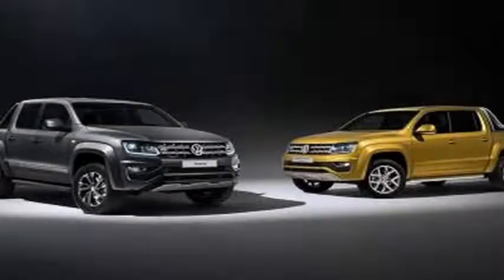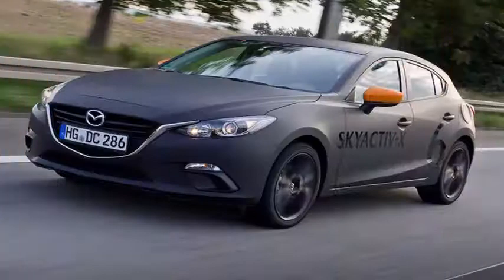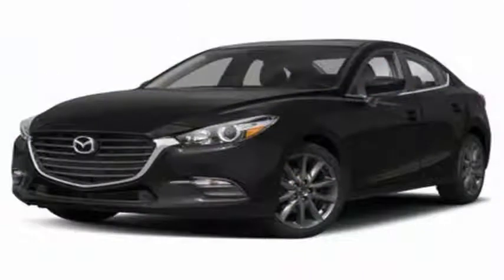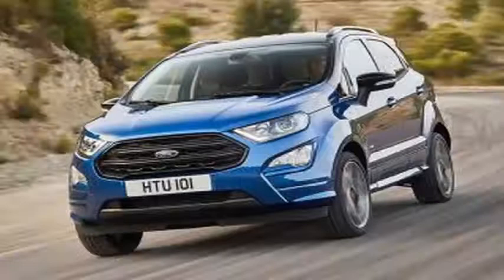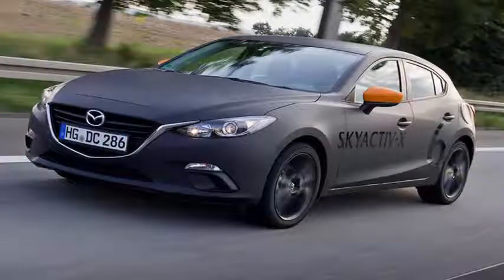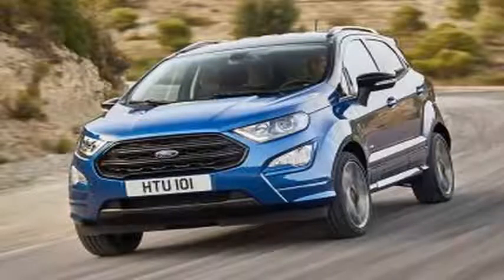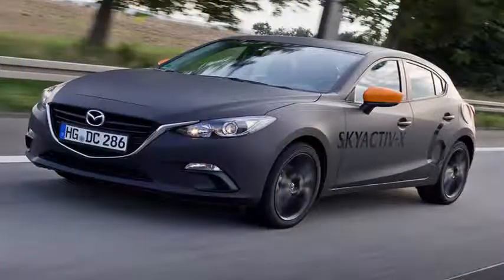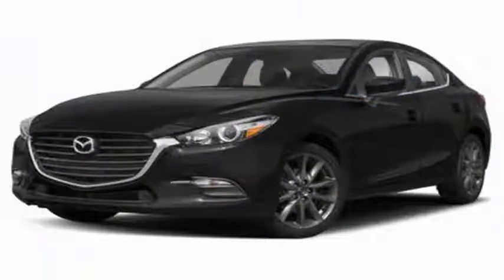Mazda 3 2019: adopts rear suspension of torsion beam for refinement.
Last week, at the Mazda 2017 Global Tech Forum in Germany, the models that were exhibited in the bare chassis and mechanical prototype models were equipped with the semi-independent configuration of the rear. This apparent technological retreat follows the use of complex independent multilink rear suspension designs for the three generations of Mazda3 to date. The use of multilink in favor of the torsion beam has helped underpin the Mazda Zoom marketing motto and give the Mazda3 a dynamic absolute advantage over global rivals such as the Toyota Corolla, Peugeot 308, Renault Megane and earlier versions of the Honda Civic hatch.

A new torsion beam design was key to achieving the refinement of your equipment and dynamic objectives. The preview prototype configuration in Germany shows the widening of the transverse beam at each end to strengthen the area near each wheel and help minimize alignment distortion through the vertical travel of the suspension. Another key benefit will be the expanded space in the rear seat due to the inherent compactness of the torsion beam design, without lengthening the wheelbase. The 2019 Mazda3 suspension will be incorporated into SkyActiv-X's first-generation second-generation SkyActiv brand and chassis.